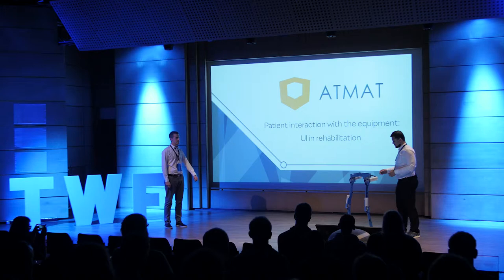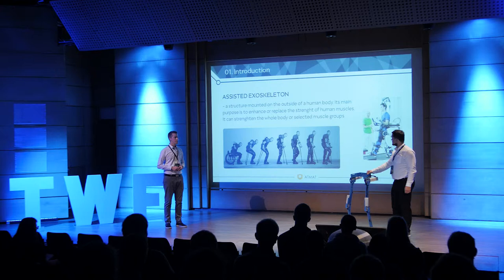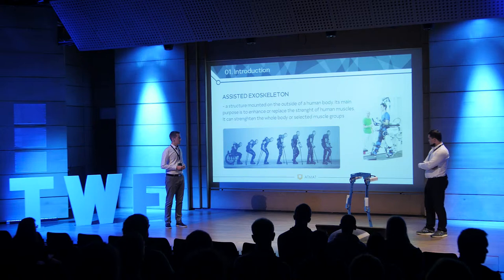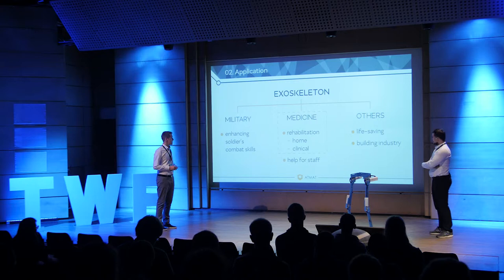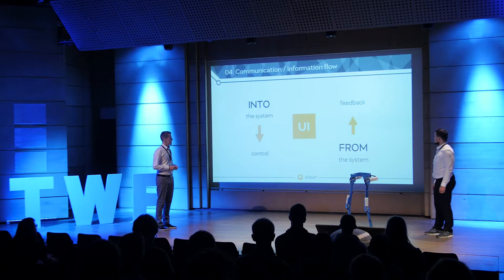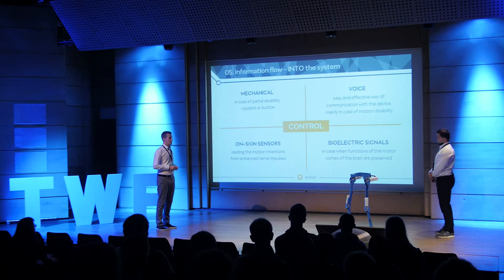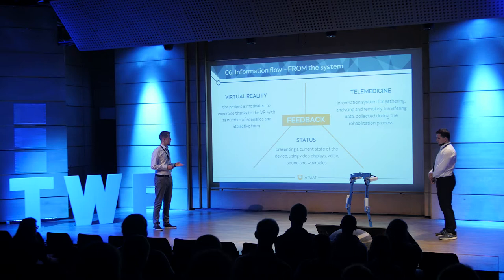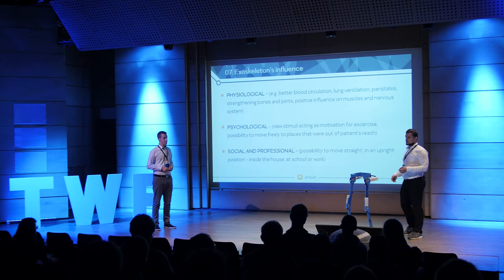Mateusz Dyląg, Mateusz Góra - Patient interaction with the equipment: UI in rehabilitation | TWF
During our presentation we will share our experience from the time we spent creating a robotic exoskeleton for continuous rehabilitation which is intended to use, among others, by children with currently incurable diseases. We will talk about contemporary solutions, allowing a patient-equipment interaction. We will discuss main problems concerning the equipment usage by people paralyzed from a disease (for example cerebral palsy) or hurt in a car accident. We will point out the differences between home and clinical rehabilitation and we will present the main challenges that lies before the UIs designed for people in the process of treatment.